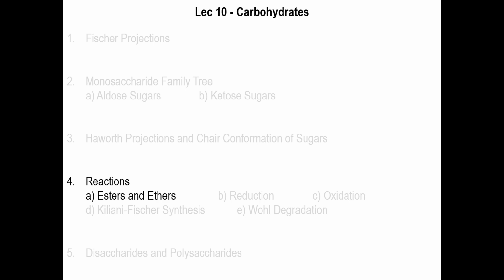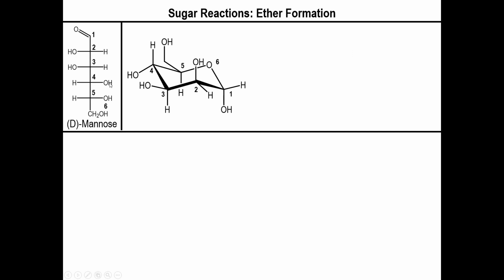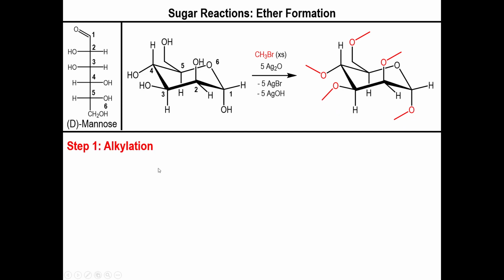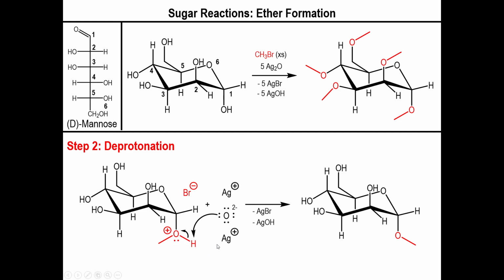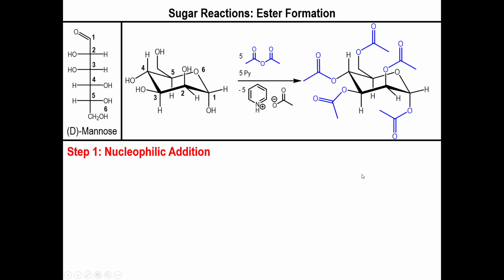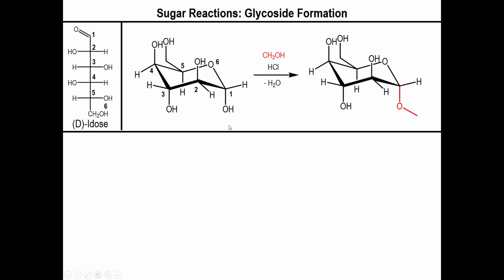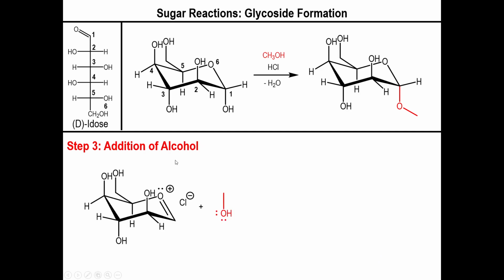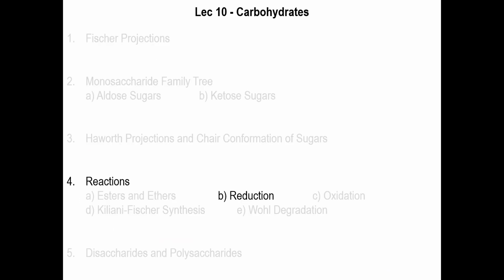Lec10 - Alkylation and Acetylation of Sugars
In this video we go over the full alkylation of the alcohol components of a pyranose sugar using alkyl halide and silver oxide, as a base, and we go over its mechanism. Likewise, the full acetylation of a pyranose sugar with acetic anhydride, in the presence of pyridine is shown, along with its mechanism. The final reaction is the hemiacetal to acetal conversion of the anomeric carbon, under acidic conditions.